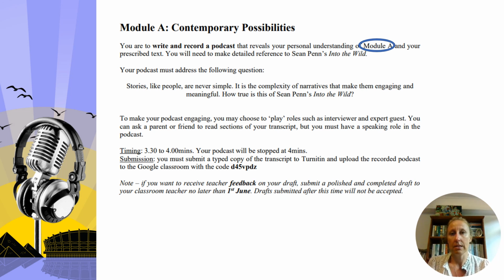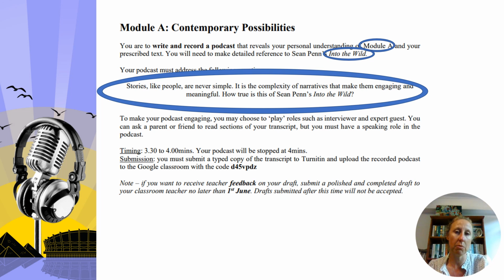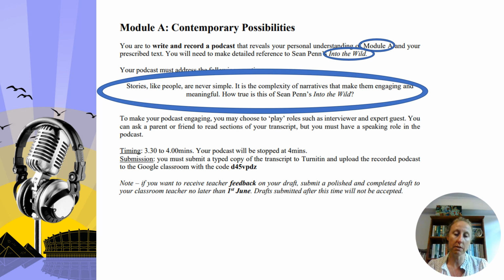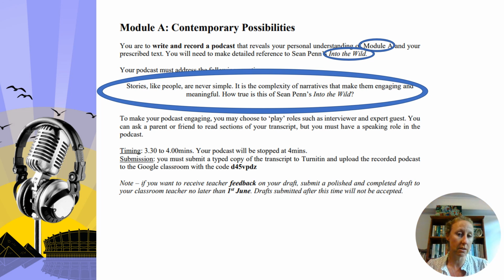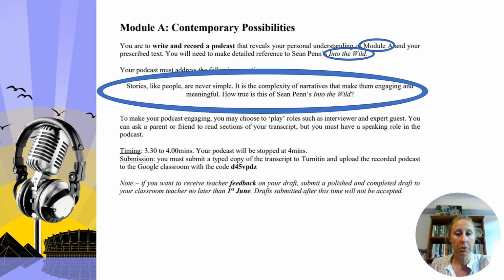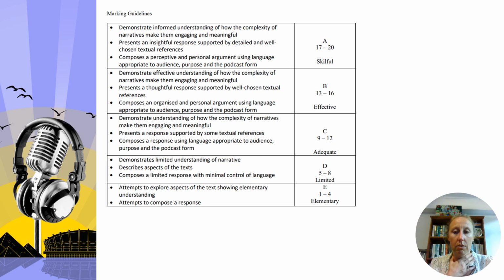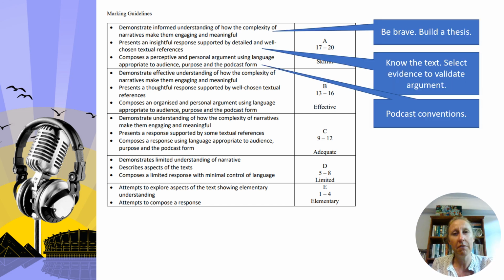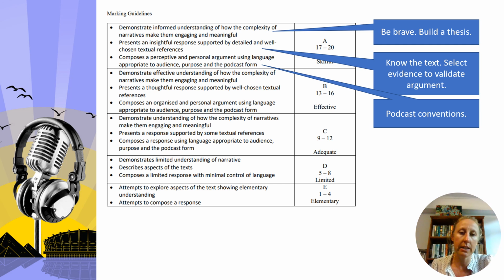Year 11 English Standard Task 2 2023